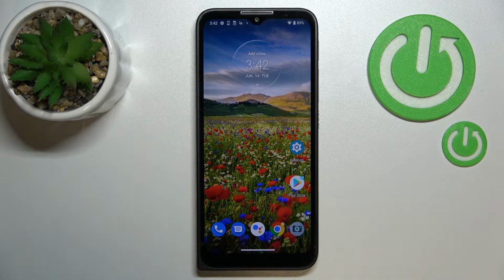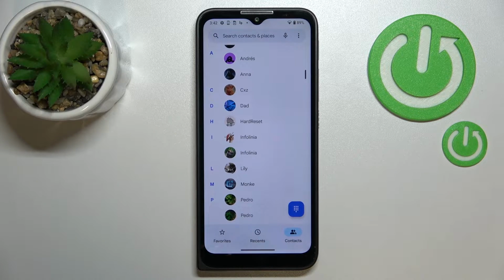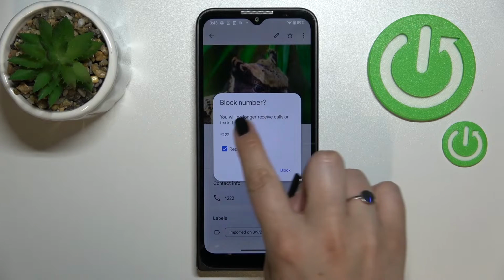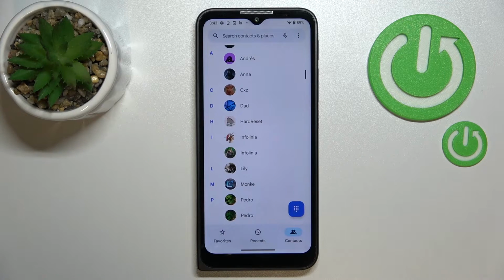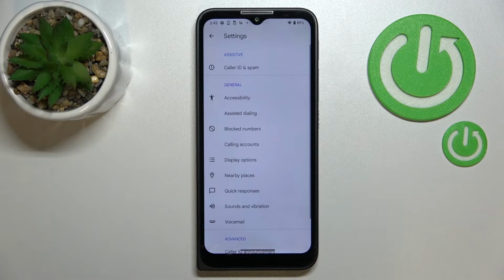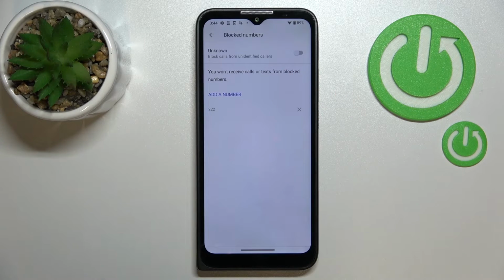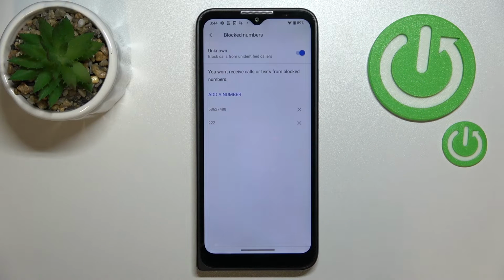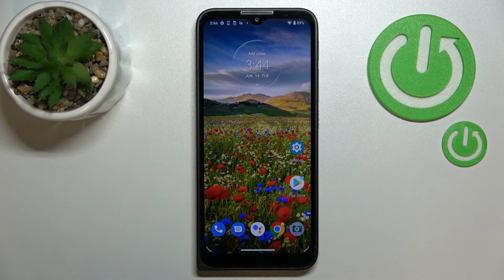How to Block Number on MOTOROLA Defy - Block Phone Number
Find out more info about MOTOROLA Defy:
Do you want to know how to block the number on MOTOROLA Dafy? You are in the right place. We will show you how to block calls and messages from selected numbers or how to block contacts on your MOTOROLA Dafy. Visit our YouTube channel if you want to discover how to unblock numbers.

How to block number on MOTOROLA Defy? How to unblock phone number on MOTOROLA Defy? How to find all blocked numbers in MOTOROLA Defy? How to block a contact on MOTOROLA Defy?